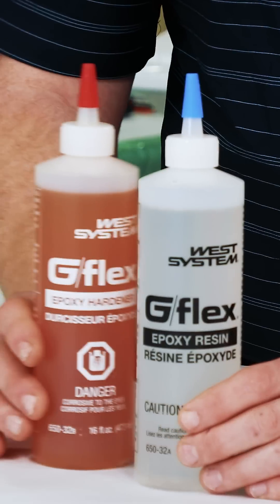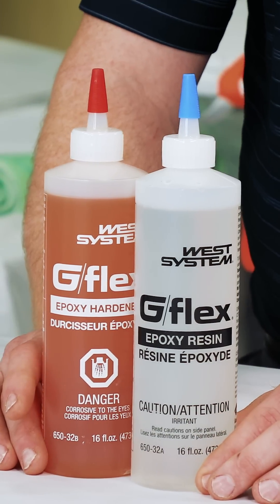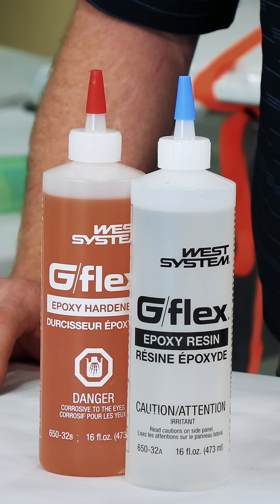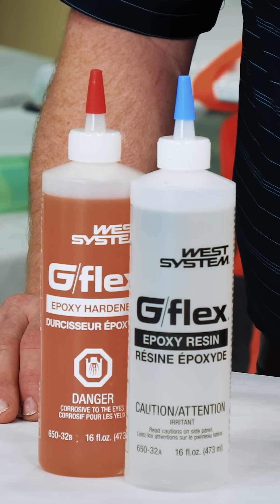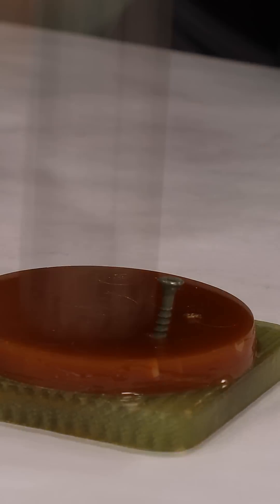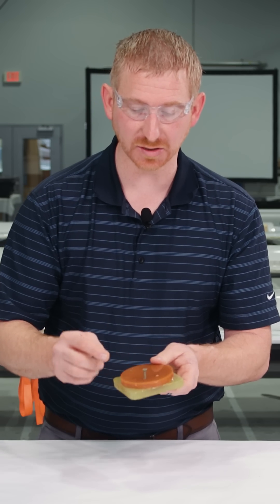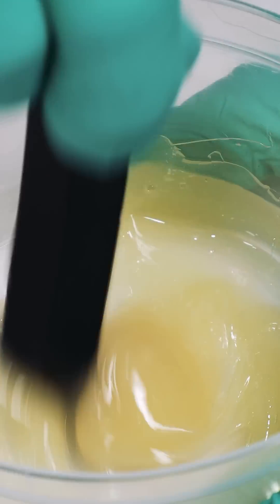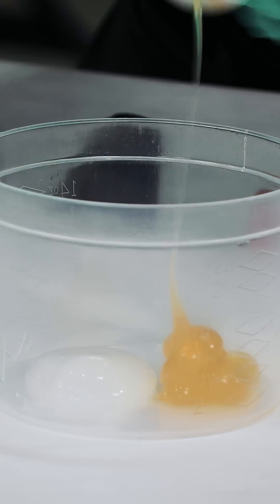WEST SYSTEM G/flex Epoxy | Tough Epoxy for Tough Bonding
G/flex Epoxy, a 2-part toughened epoxy, is perfect for hard-to-bond woods, metals, plastics (including HDPE), and more.

G/flex can take a sledgehammer hit 💥 without cracking, and it can even absorb the stresses of a screw without a pilot hole! A little flame-treating boosts its adhesion to plastics.

Whether you're working with teak, ipe, composites, or metal, G/flex 650 & 655 are your go-to epoxies for shock, vibration, and structural strength.